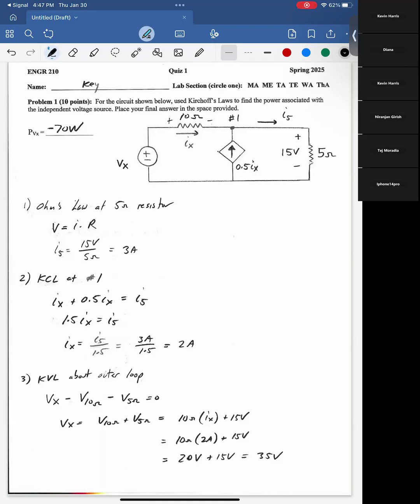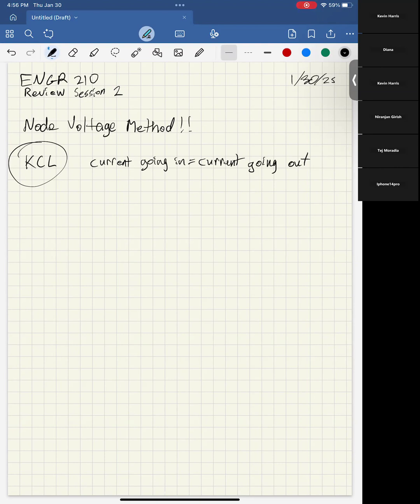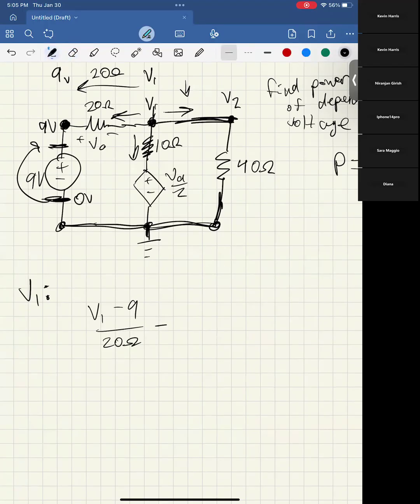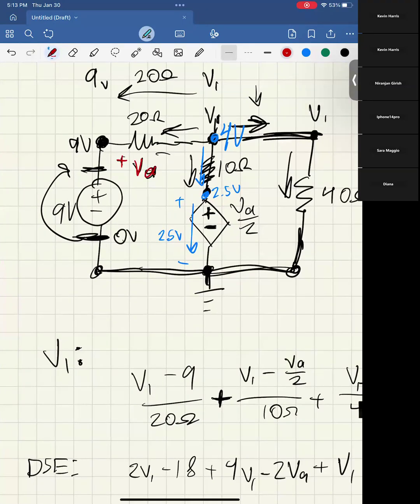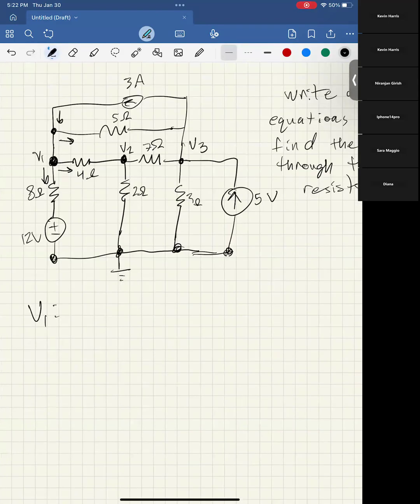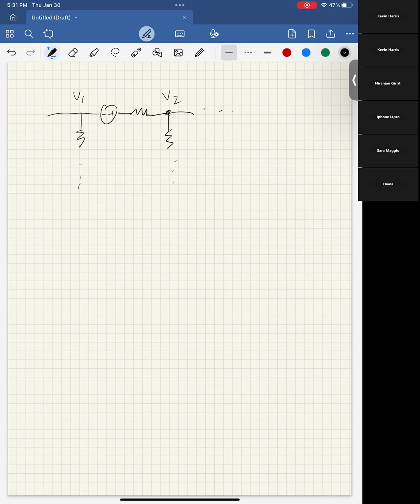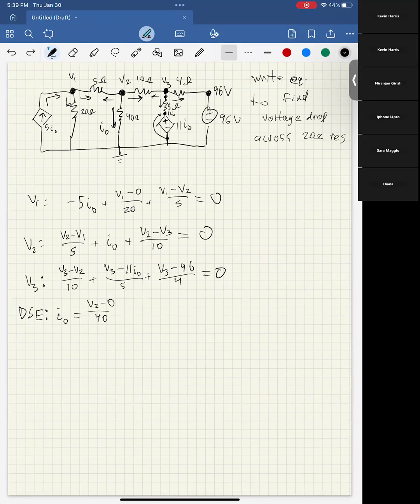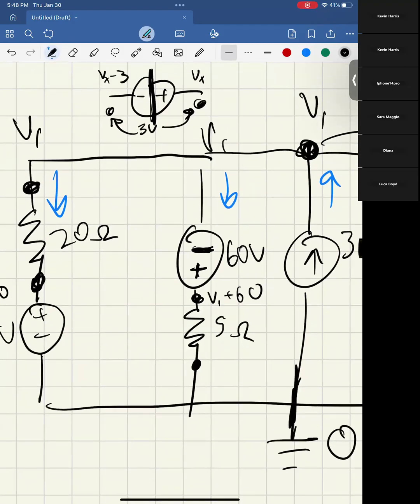ENGR 210 Review Session 2 S25